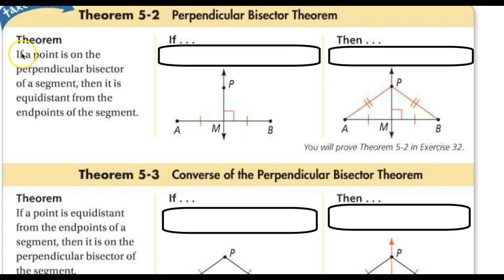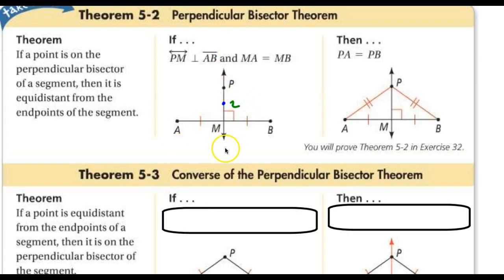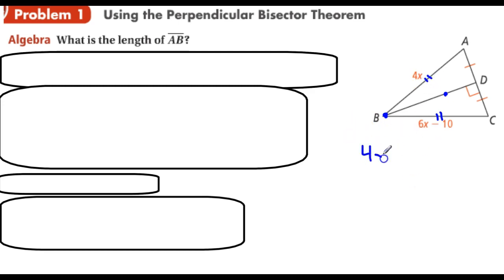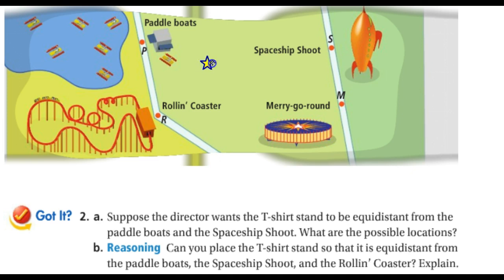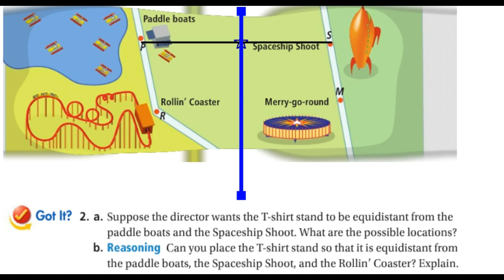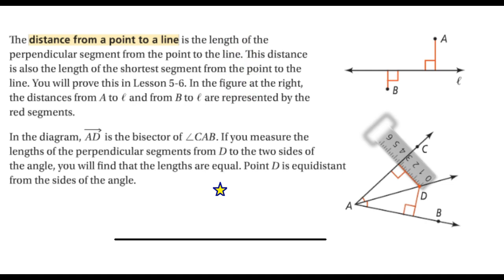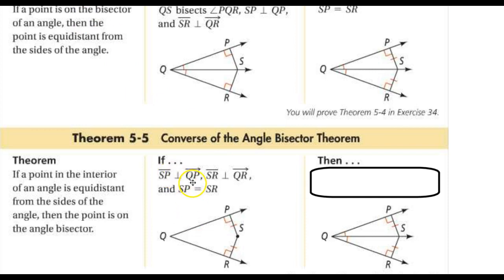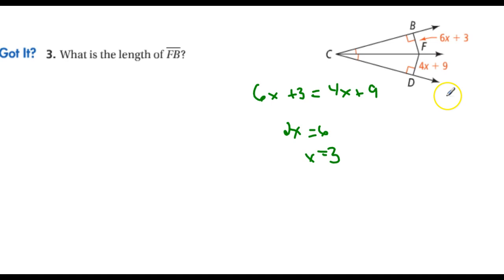5-2 Perpendicular Bisector Theorems